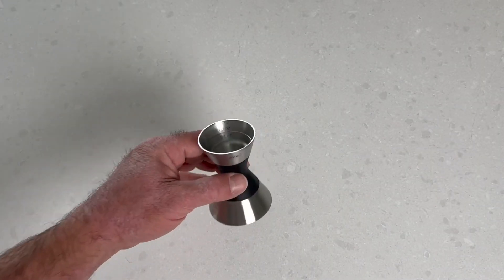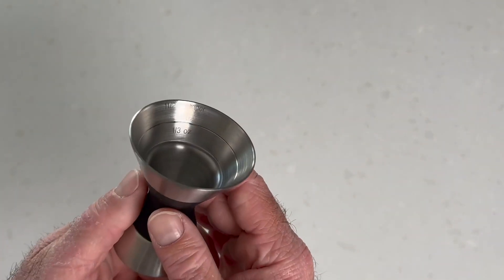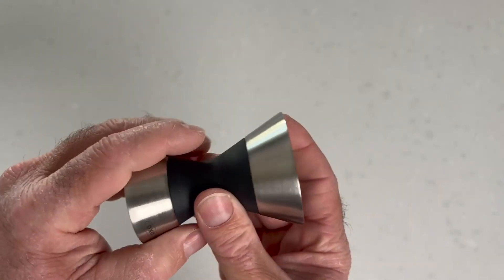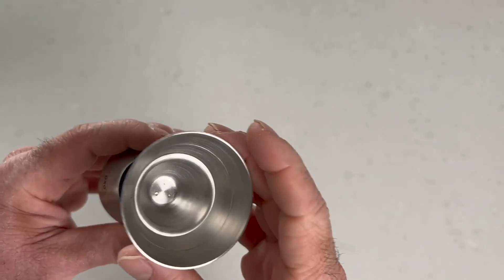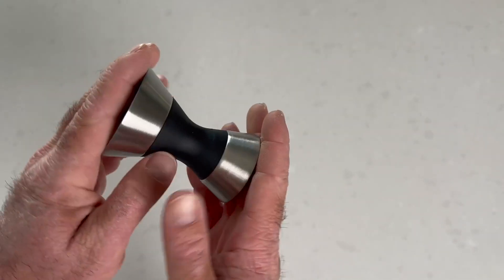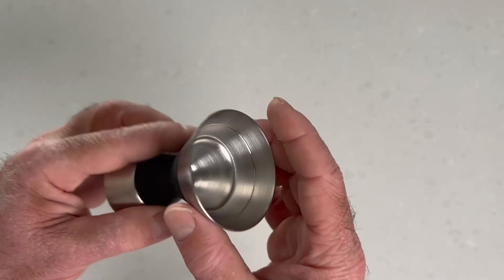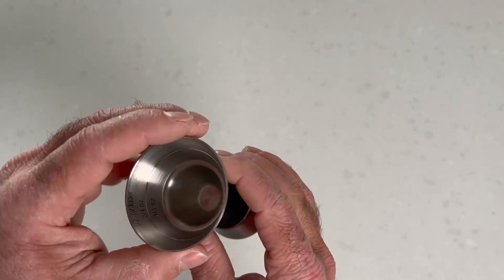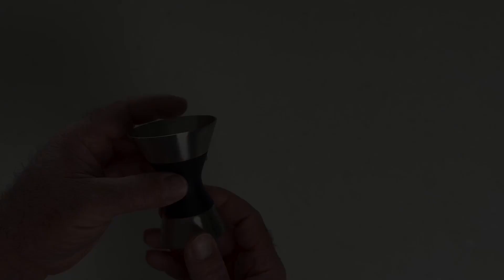OXO SteeL Double Jigger Review, Looking For A Jigger With A Grip